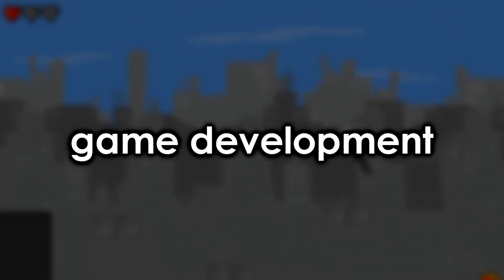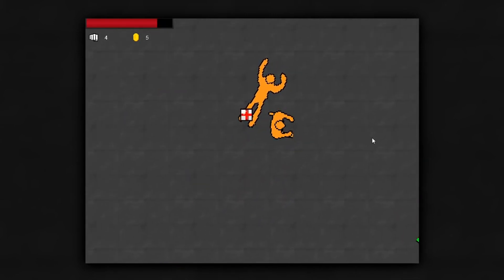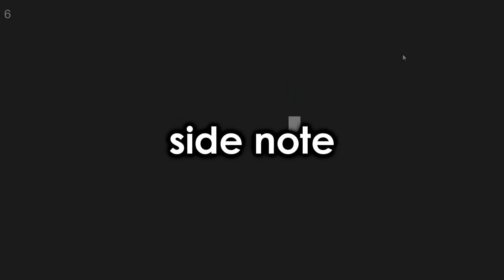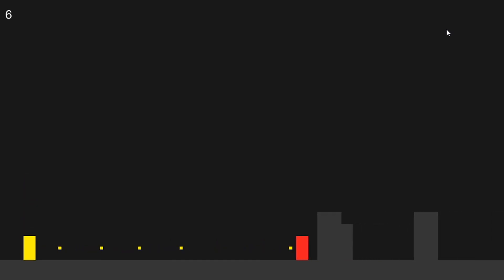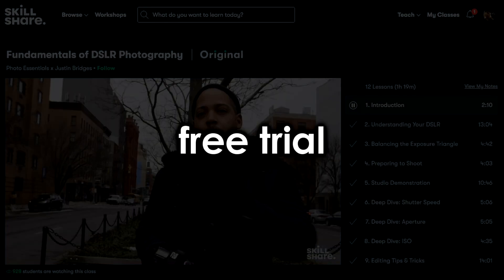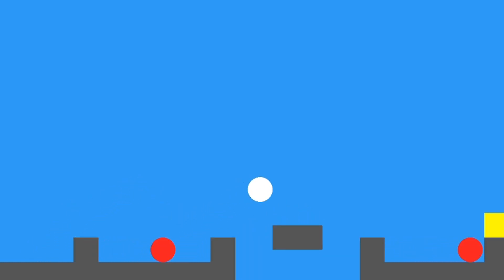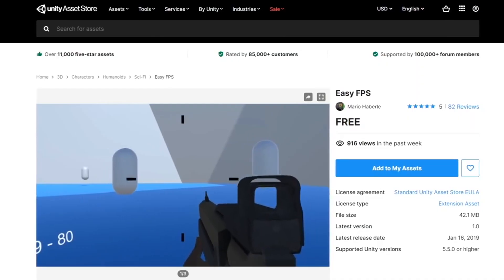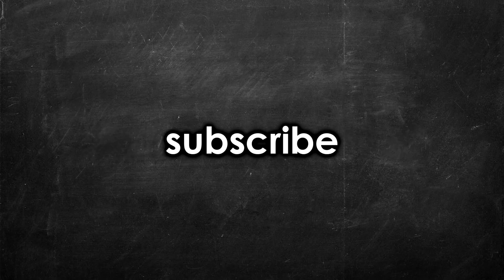I Made a Game in 10 Minutes